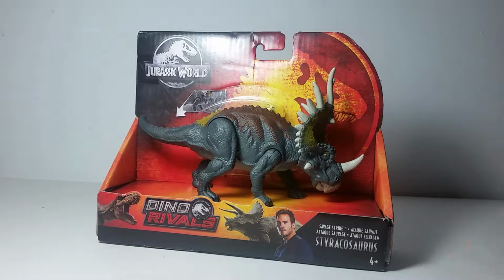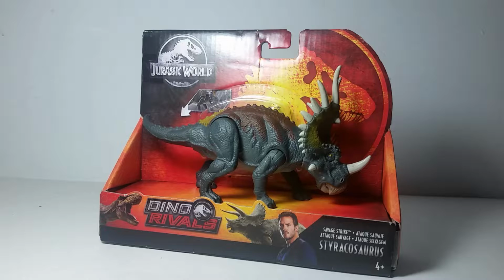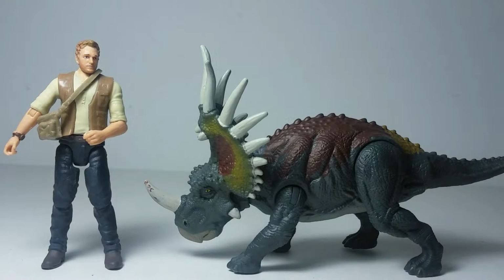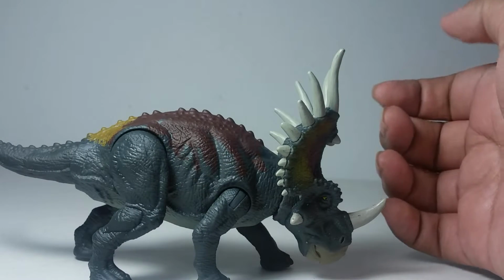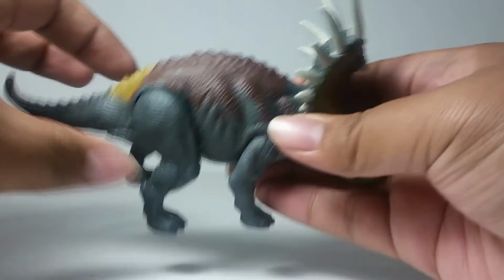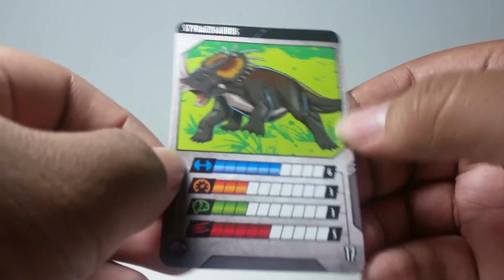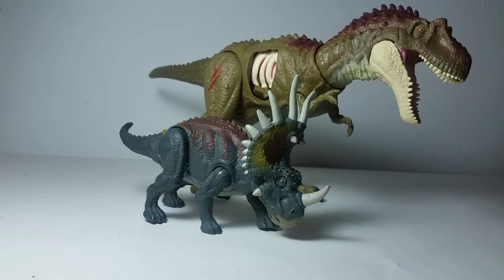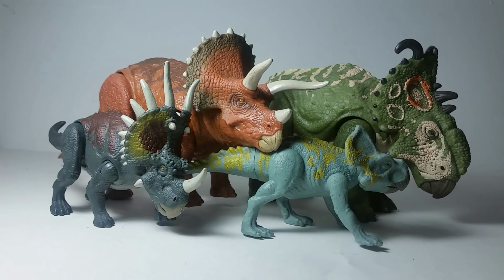Mattel's Jurassic World Dino Rivals: Savage Strike Styracosaurus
This video was back in March but, was unfinished until now.